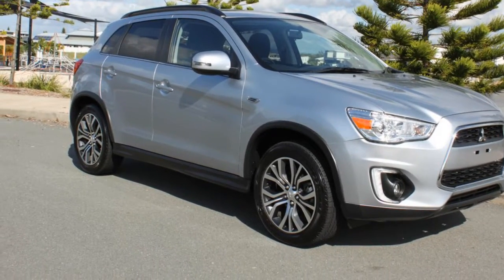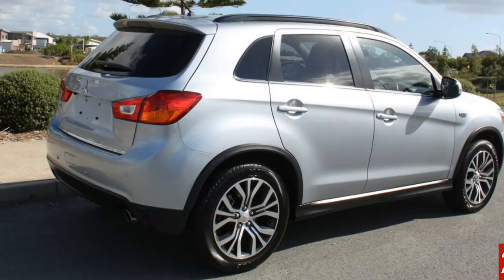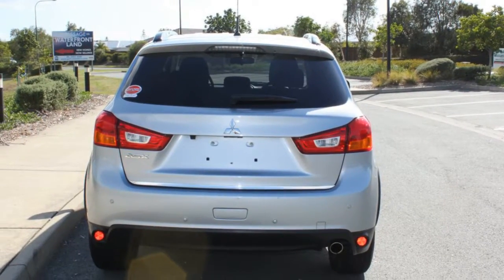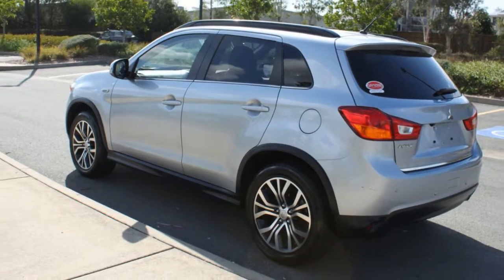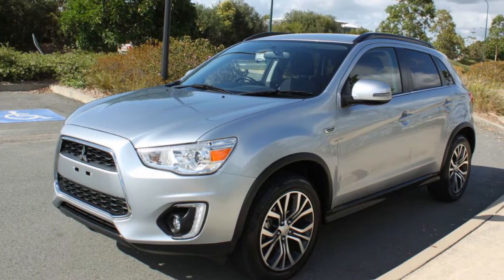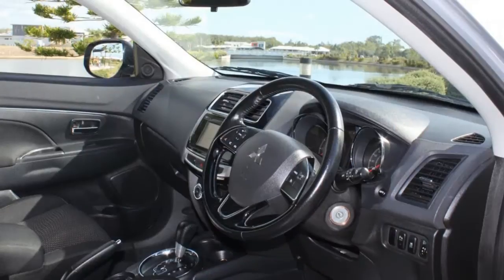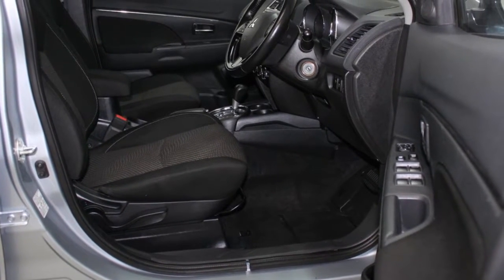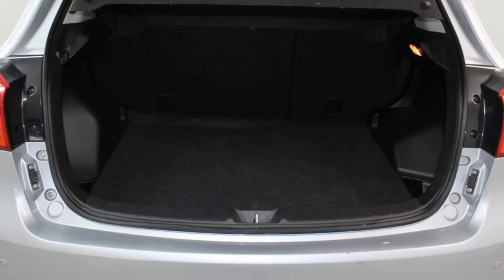2015 Mitsubishi ASX XB MY15 LS 2WD Silver 6 Speed Constant Variable Wagon